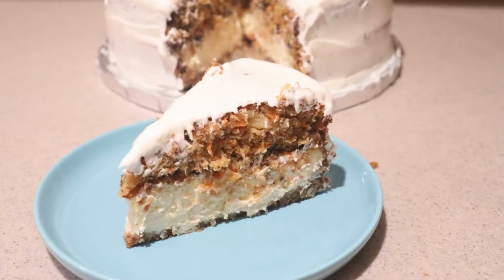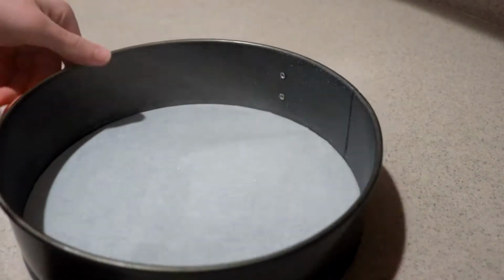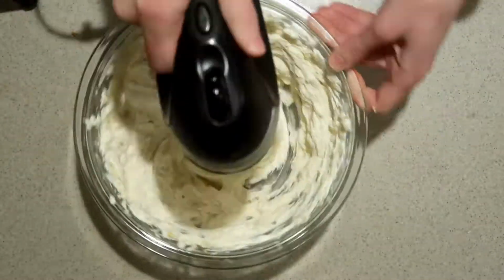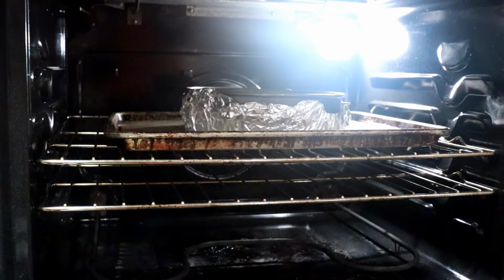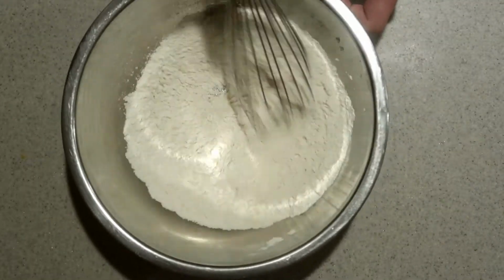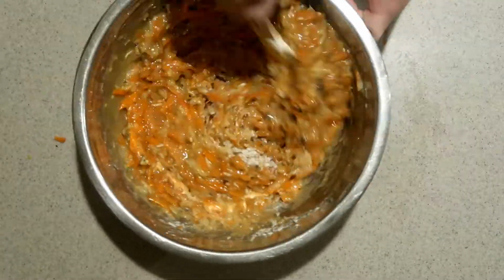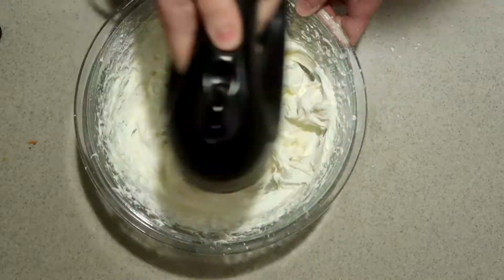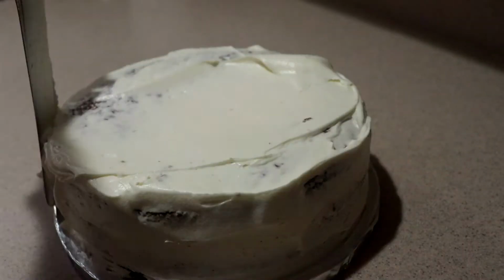Carrot Cake Cheesecake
In this video, you will see how to make a Carrot Cake Cheesecake.

Ingredients:
Crust
9 whole Graham Crackers, crushed
1/4 cup light brown sugar
6 tablespoons butter, melted
1/4 teaspoon cinnamon

Cheesecake
3 (8 ounce) packages cream cheese, softened
1 cup sugar
1 teaspoon vanilla extract
4 eggs, room temperature

Carrot Cake
1 cup all-purpose flour
1/2 teaspoon baking powder
1 teaspoon baking soda
1/2 teaspoon salt
1/2 teaspoon cinnamon
1/2 teaspoon ground ginger
1/4 teaspoon nutmeg
1/2 cup canola or vegetable oil
6 tablespoons sugar
1/2 cup light brown sugar
2 eggs, room temperature
1 teaspoon vanilla extract
1 cup grated carrots
1/2 cup canned crushed pineapple, drained
1/2 cup chopped walnuts, optional
1/4 cup shredded unsweetened coconut, optional

1 (8 ounce) package cream cheese, softened
6 tablespoons butter, softened
2 cups powdered sugar
1 teaspoon vanilla extract